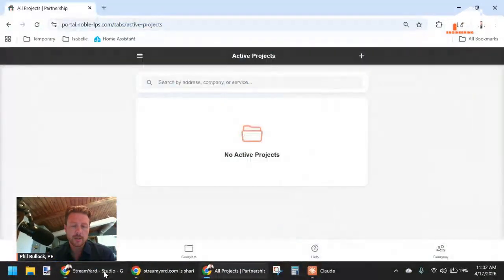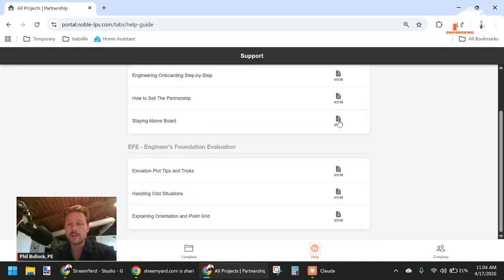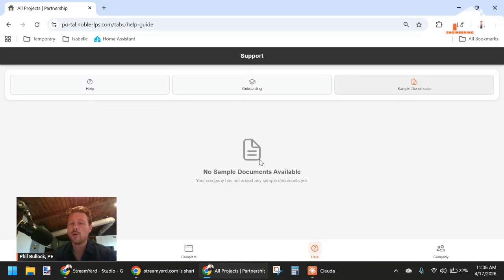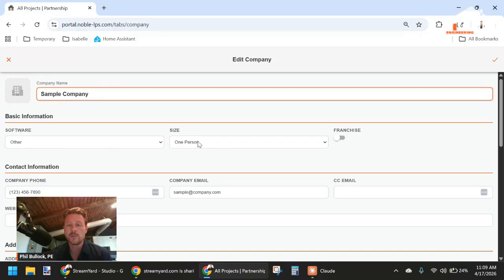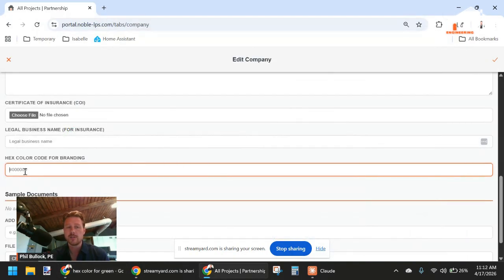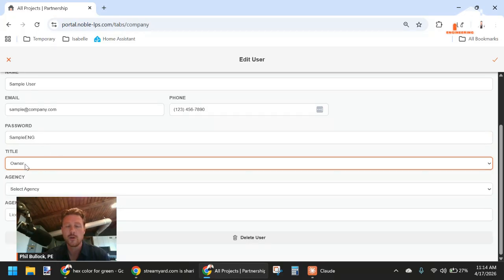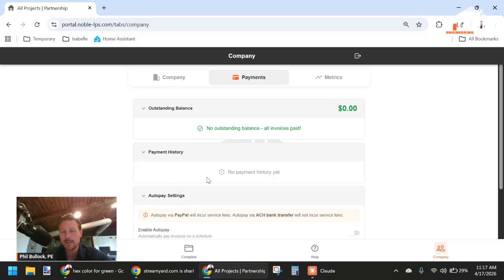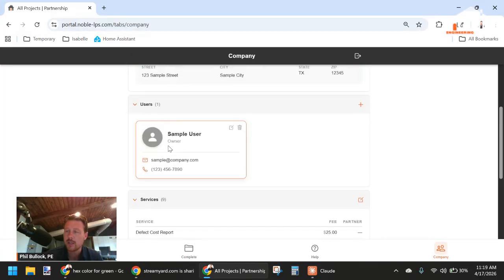Introduction to the App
This introductory video will help you get started with the Noble Engineering Services app. Now that you have access, we’ll walk you through setting up your account, submitting engineering requests, and using the Help feature if you need support along the way.